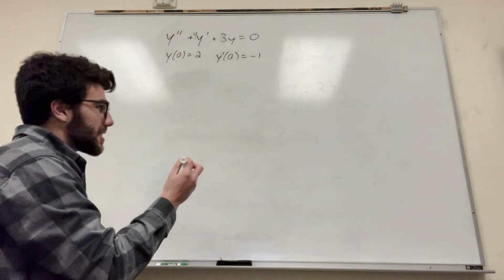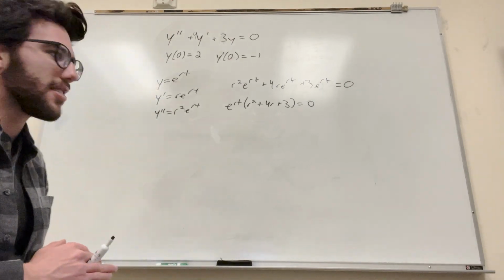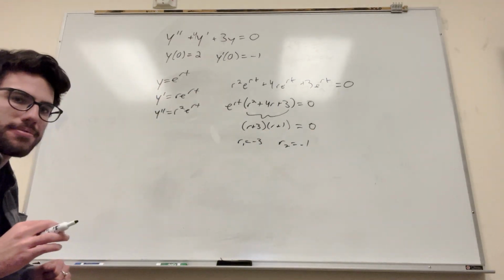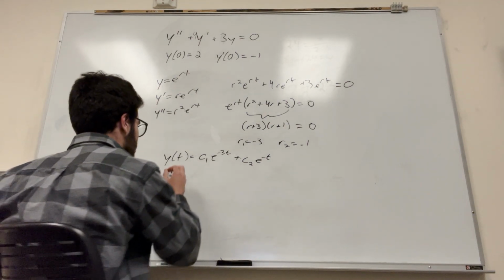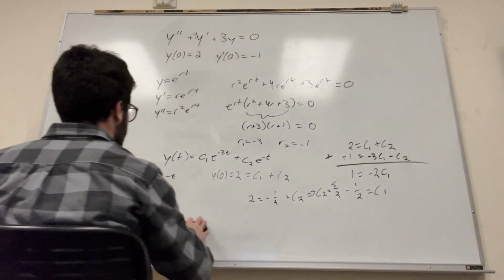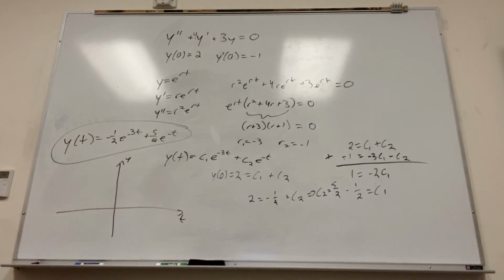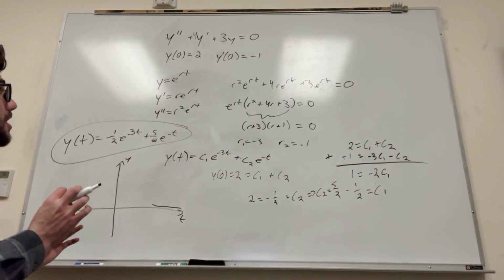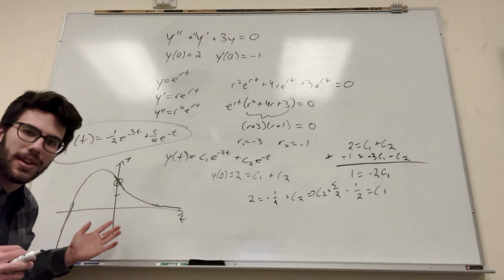Find the solution and the behavior as t approaches infinity - Differential Equations Problem 3.1.8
Problems from Elementary Differential Equations and Boundary Value Problems by Boyce; Richard C. DiPrima; Douglas B. Meade